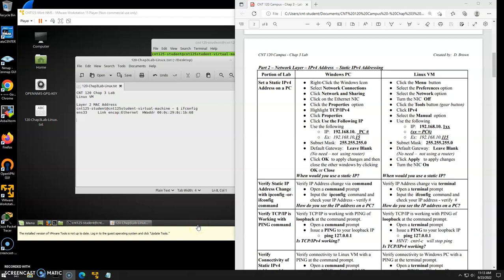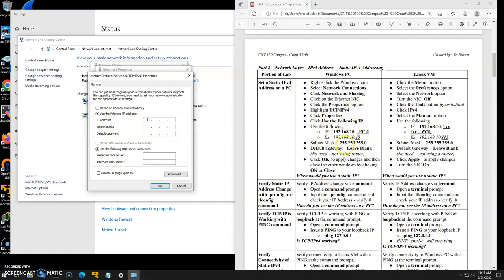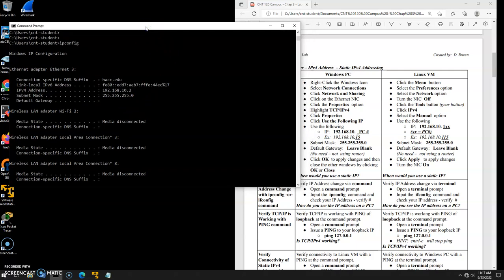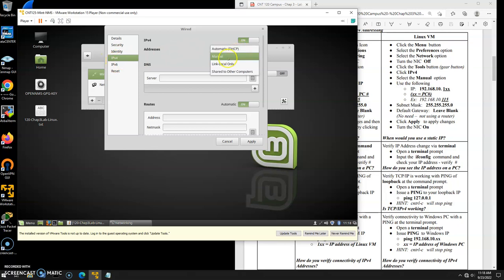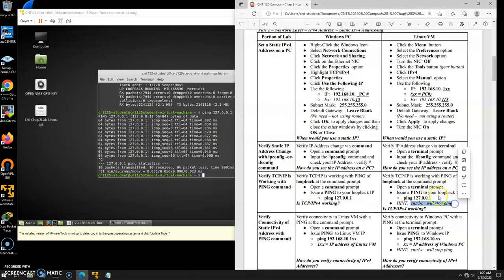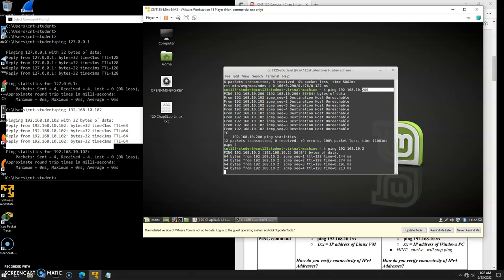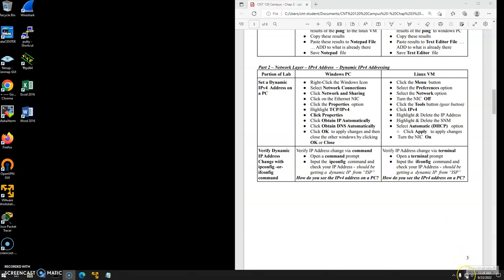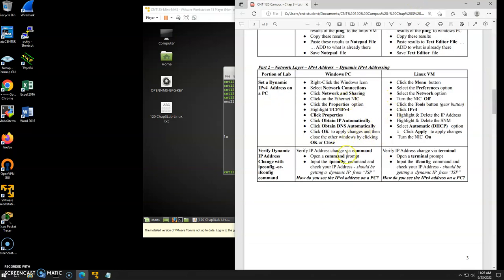CNT120 Campus Chap 3 Lab 2 IPv4 Address